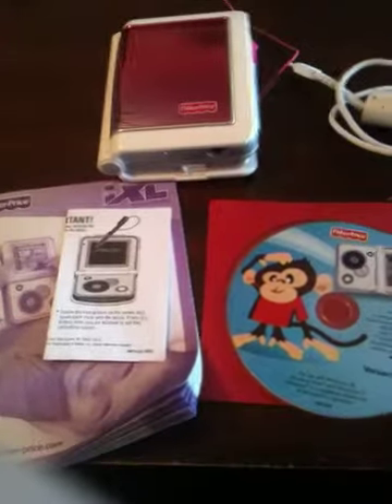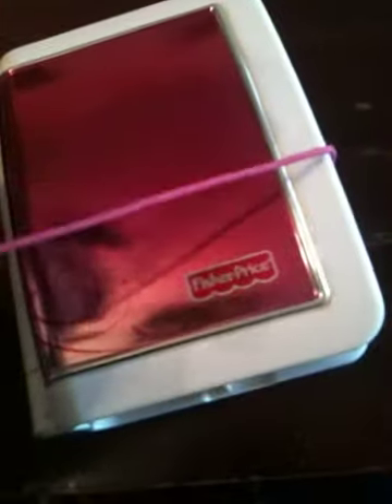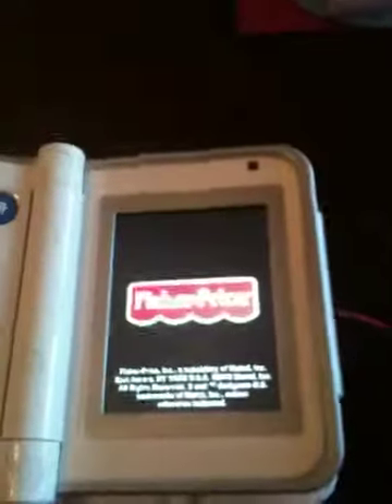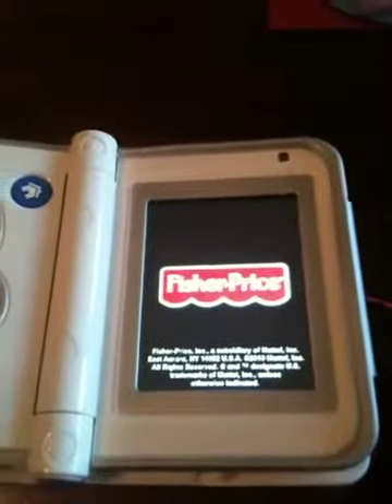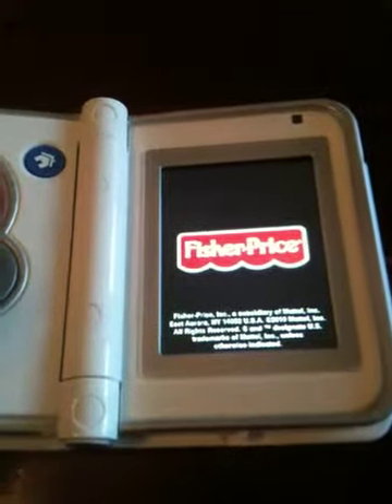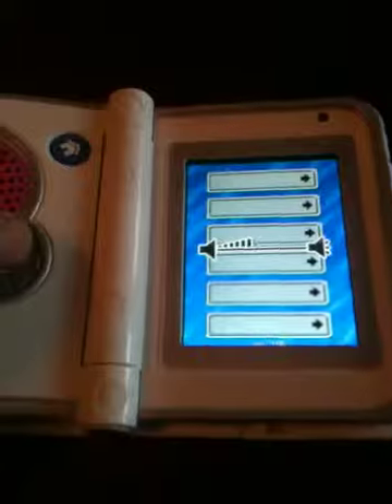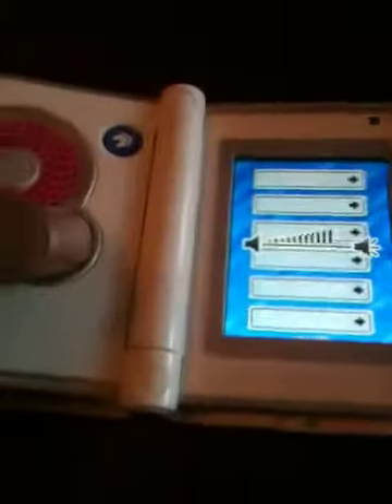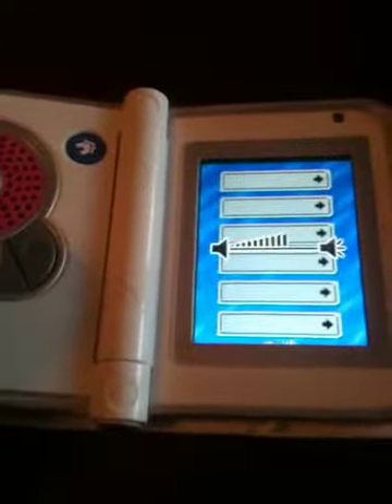Ixl pink 2700cj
Pink